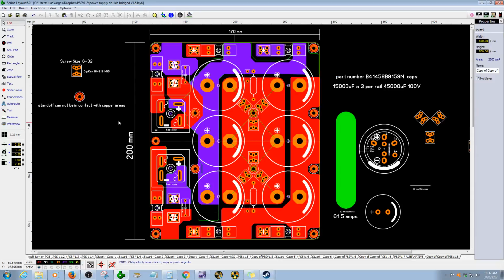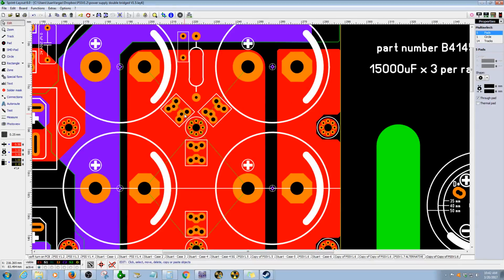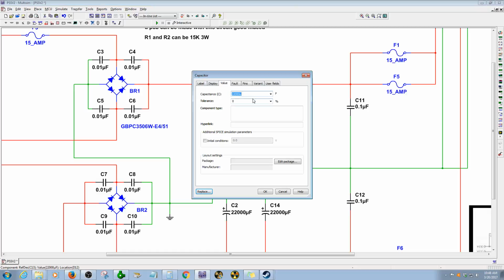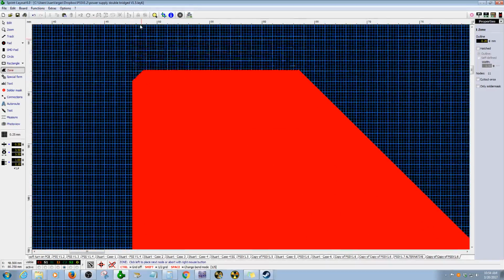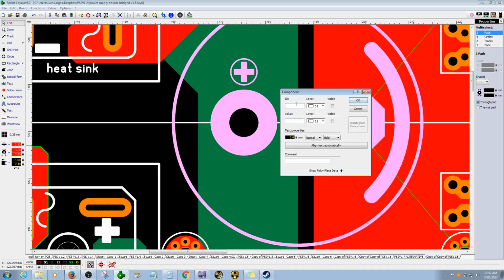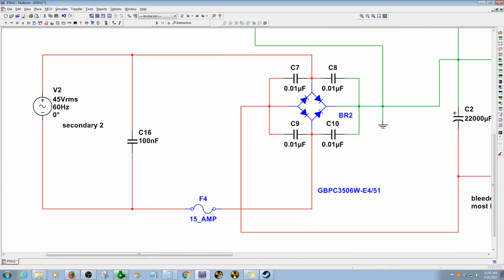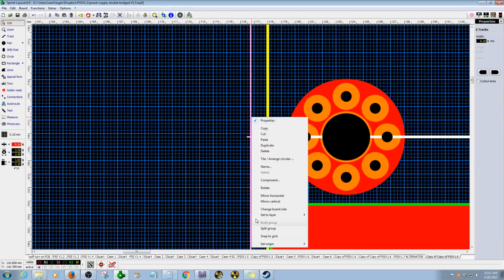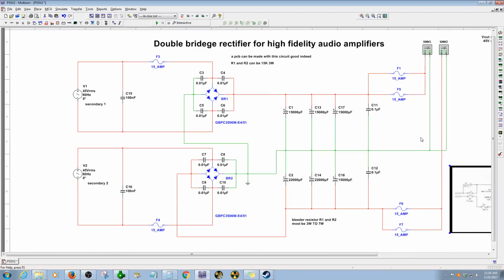A better power supply design part 2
the design was changed  it will have 6 15000uF 100V caps and a better layout